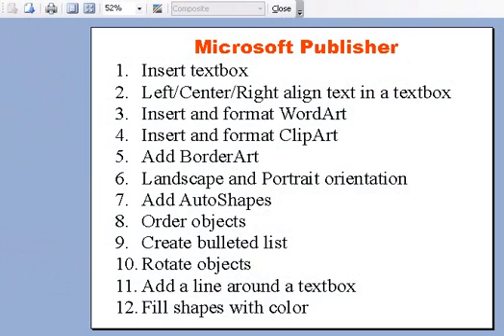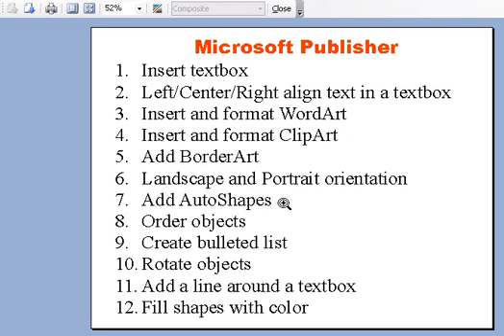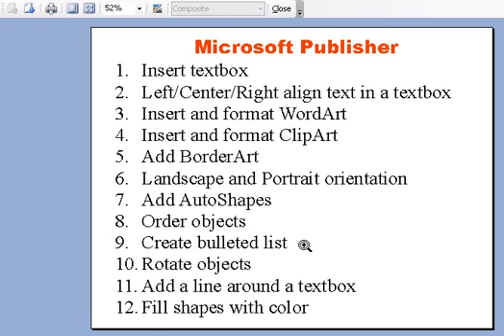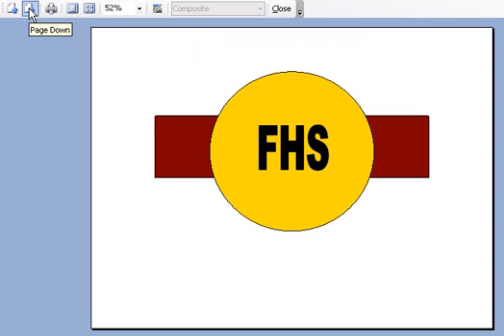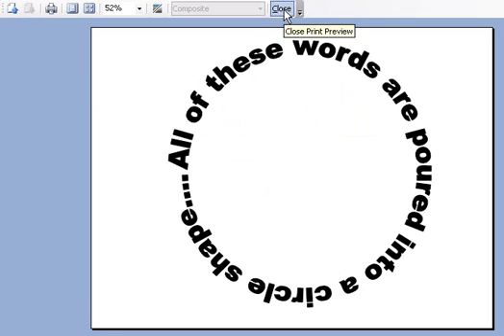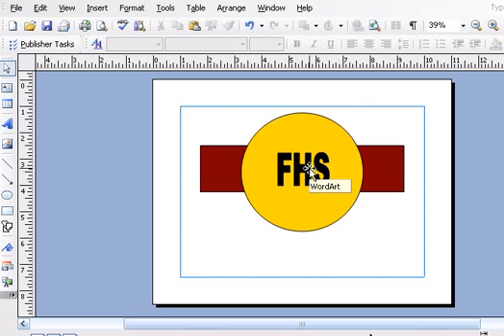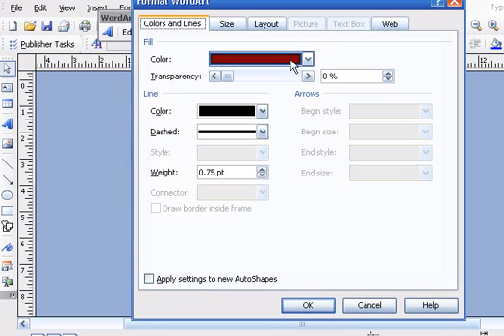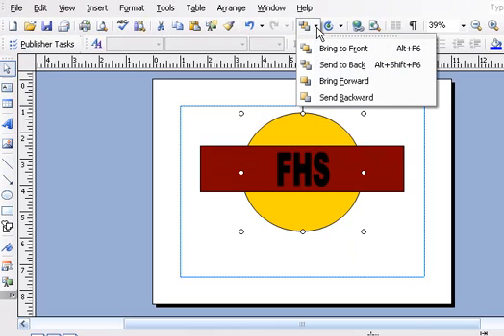Publisher 2007 Part 8 Review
simple Publisher 2007 tutorial review of 7 previous lessons